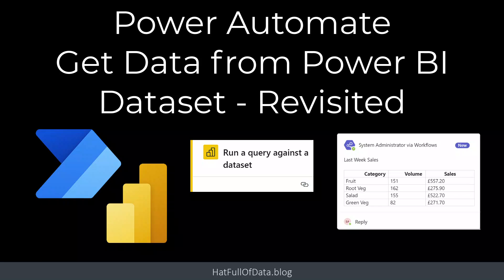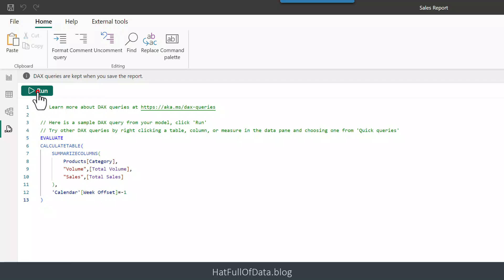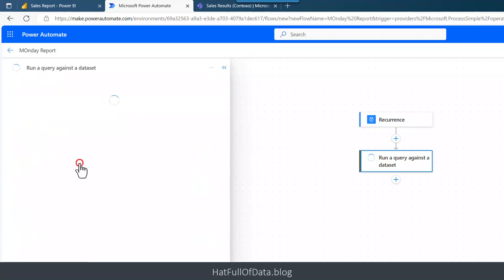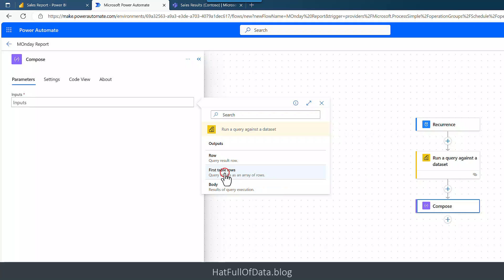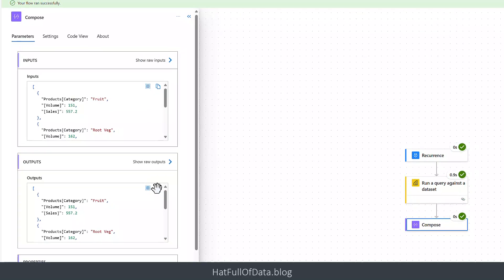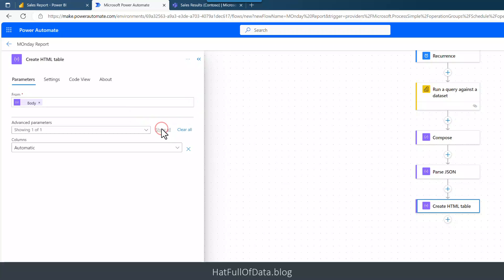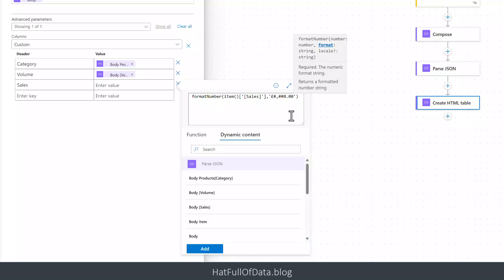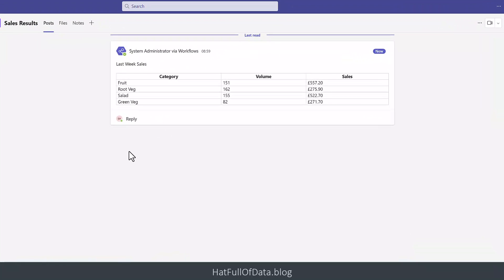Power Automate get data from Power BI dataset Revisited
Pulling data from a Power BI dataset has some exciting updates in Power Automate and Power BI. We now have a DAX tab to write simple DAX to pull the right data. Power Automate has had a makeover and I show you how to use Parse JSON to get more details about your data.

Blog post is coming I promise!

00:00 Introduction
00:38 Step 1 - Write the DAX
02:06 Step 2 - Write the flow and run to get sample data
06:04 Step 3 - Tidy up the data with Parse JSON
07:48 Create HTML Table Advanced